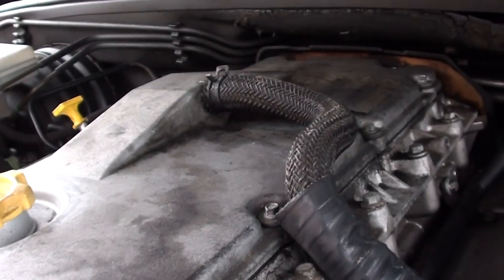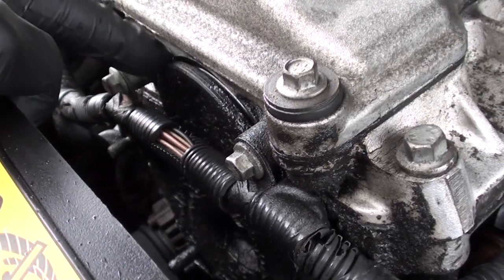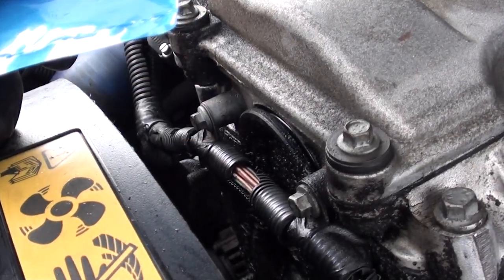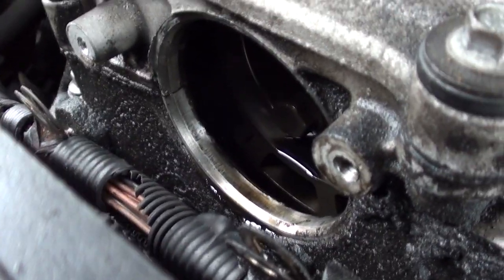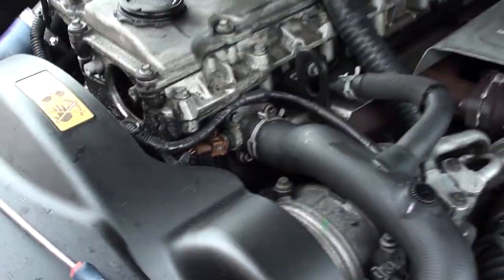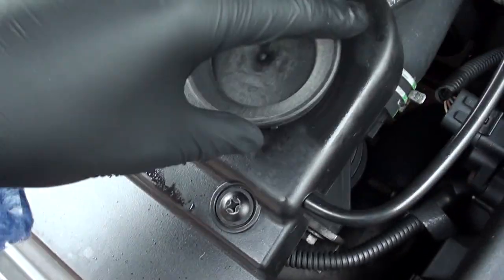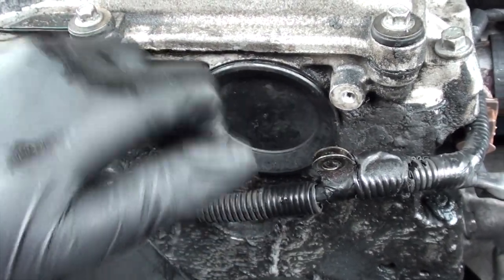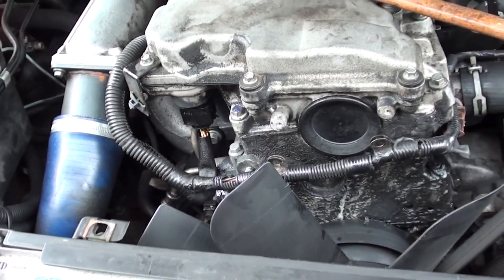Landrover TD5 How To Replace The Front Cam Cover - RustySkull Productions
I replaced the cam cover, the little cap as the end... It was easy, once I made room!